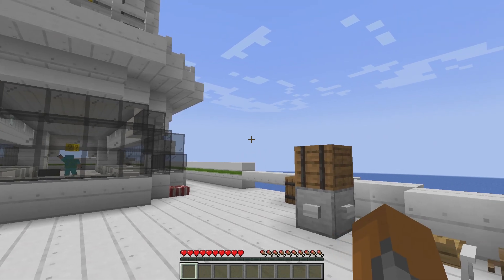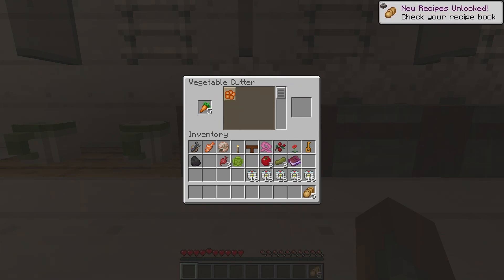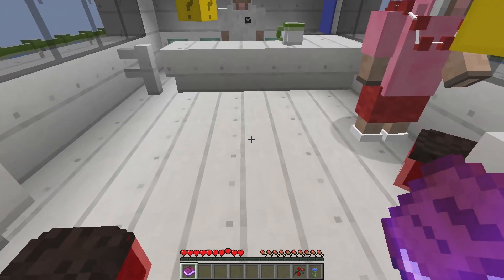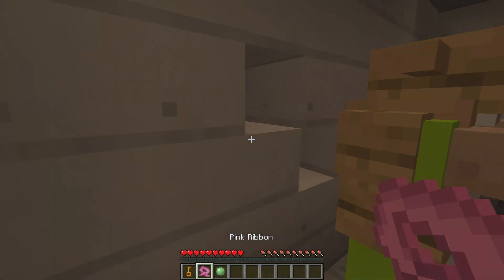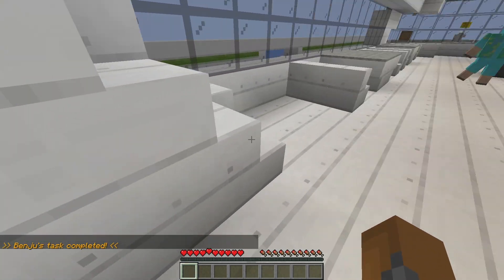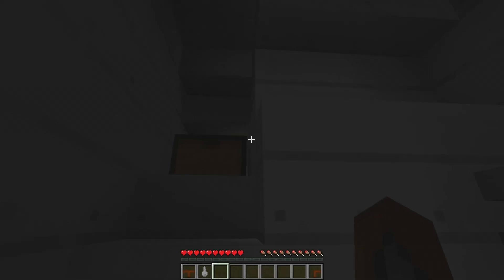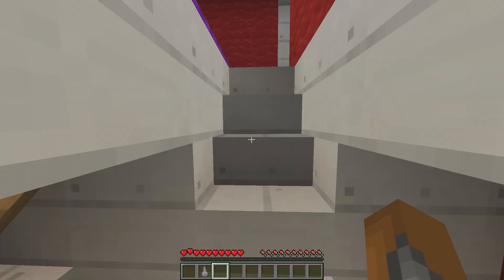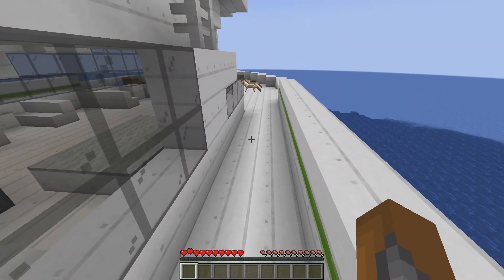PIPE PUZZLES AND BOSS FIGHTS! | Minecraft Sheep Ship Adventure Map!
In this Minecraft Sheep Ship quest/adventure map, I become Barako the sheep and go sailing on a yacht; completing quests, overcoming challenges, fighting battles, and even solving a crime!